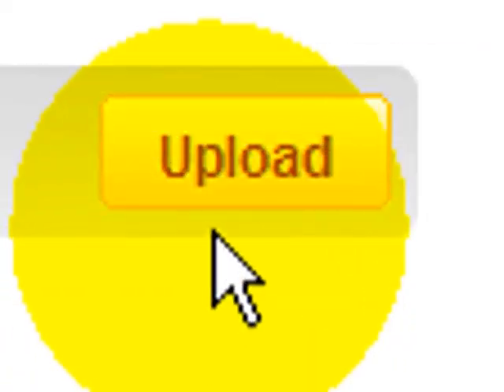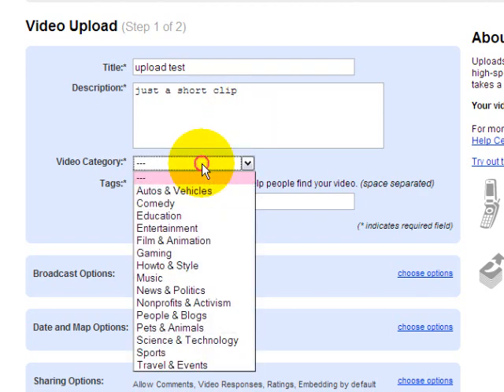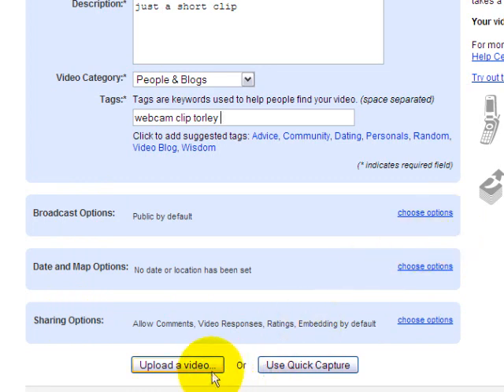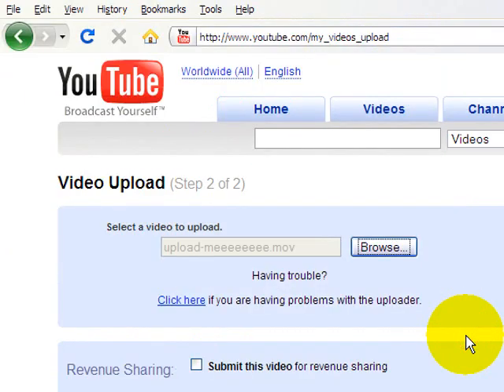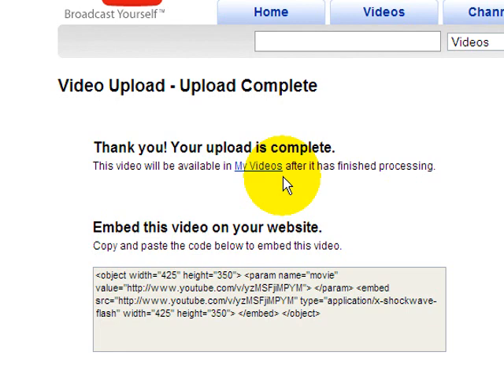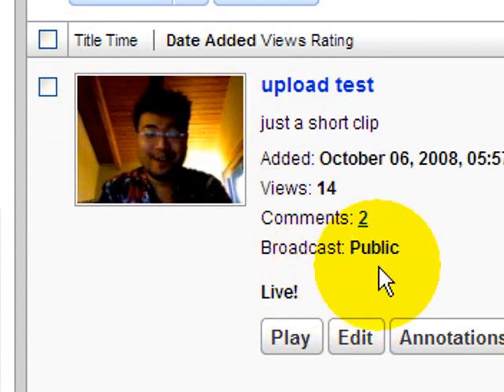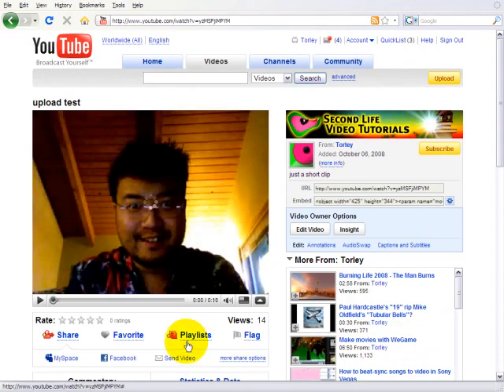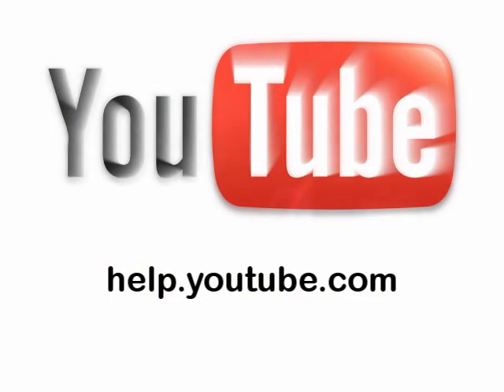How to upload a video - YouTube Help Center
Torley's contributions to the YouTube Help Center. :)